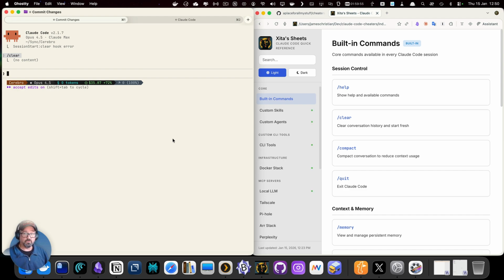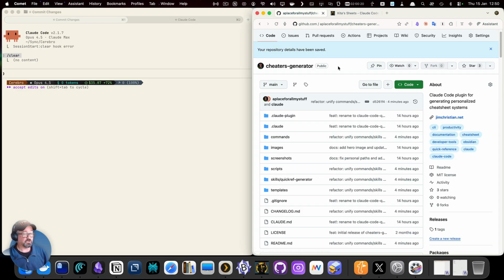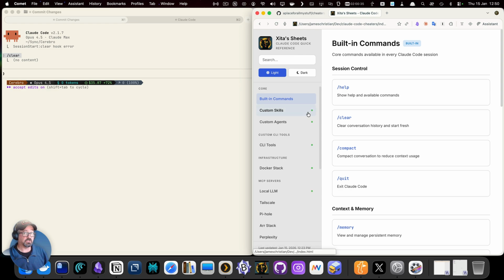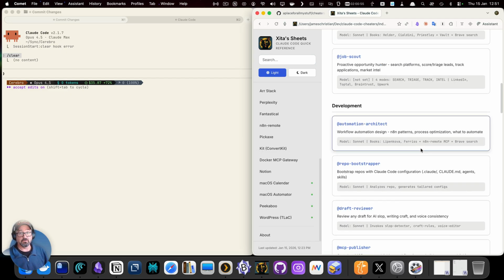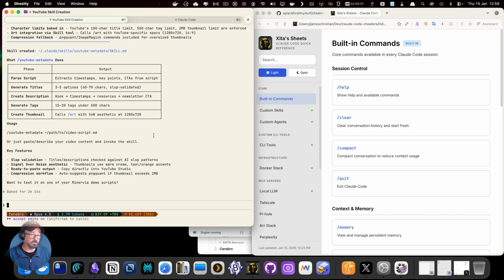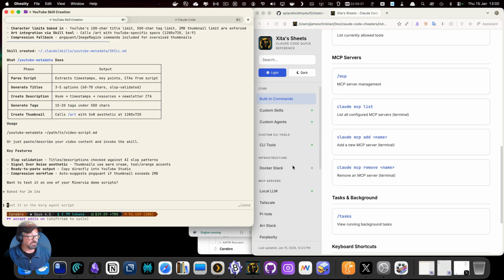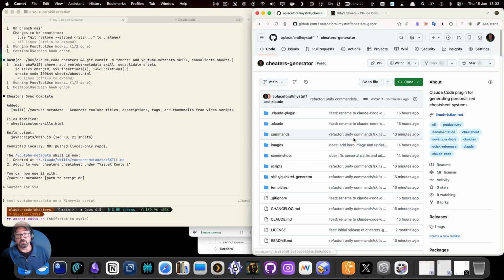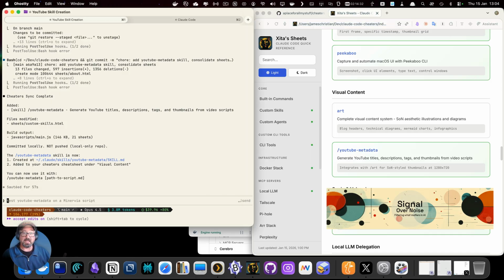Never Forget Your Claude Code Skills Again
If you've built a bunch of Claude Code skills, agents, and MCP servers, you've probably forgotten half of them. Here's how I fixed that.

I built a cheat sheet generator that scans your Claude Code setup and creates a searchable, offline HTML reference. Just point it at your ~/.claude folder and get instant visibility.

In this video, I demo the workflow: creating a new skill, then auto-adding it to my cheat sheet with one command.

TIMESTAMPS:
0:00 - The problem: forgetting what you've built
0:25 - What Cheaters Generator does
0:45 - Demo: Creating a new skill
1:15 - Adding the skill to the cheat sheet
1:35 - Navigating the cheat sheet
1:55 - How to get it